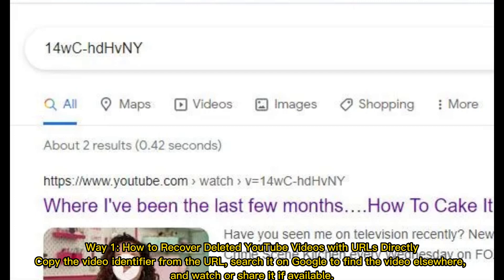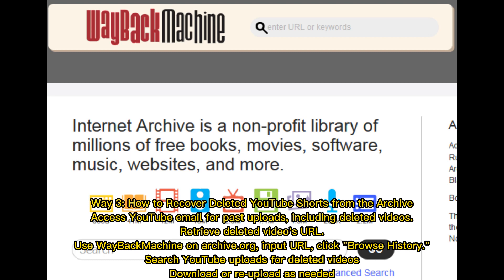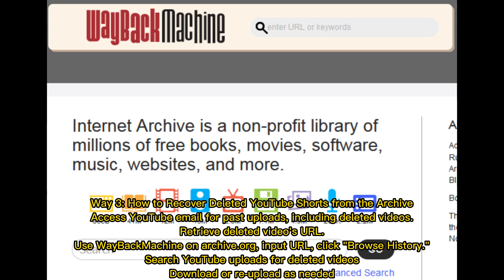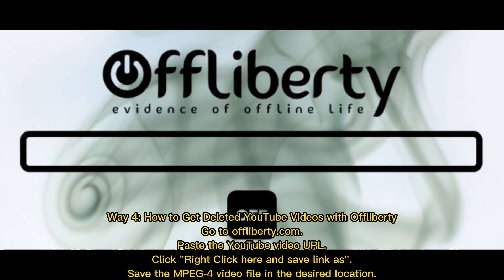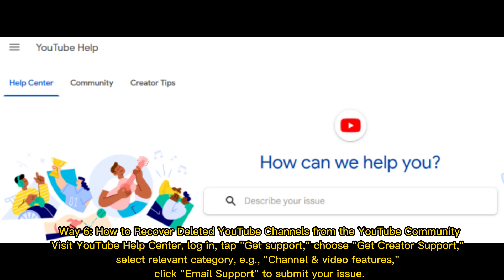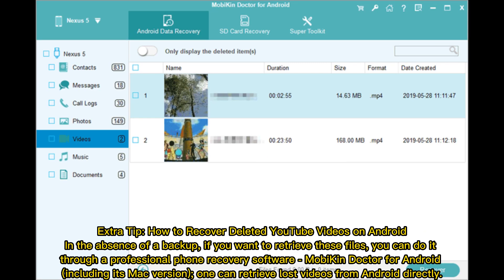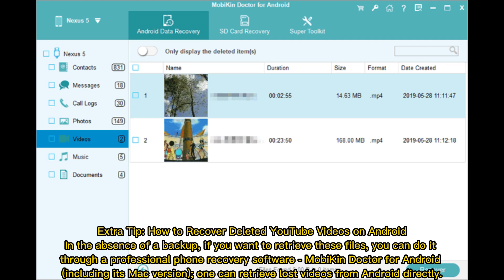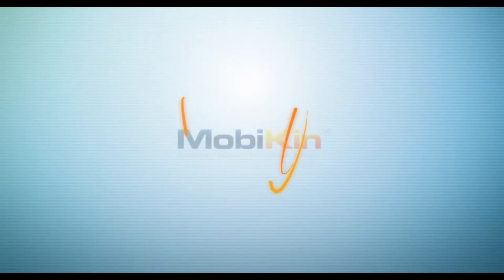How to Recover Deleted YouTube Videos with/without Link? 6 Techniques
Can you recover deleted videos from YouTube with or without a link on a computer or an Android phone? Go through this video to learn how to recover deleted YouTube videos in 6 workable ways.

00:00 Start
00:23 Way 1: How to Recover Deleted YouTube Videos with URLs Directly
00:36 Way 2: How to Recover Deleted Videos from the YouTube Video Finder
00:57 Way 3: How to Recover Deleted YouTube Shorts from the Archive
01:21 Way 4: How to Get Deleted YouTube Videos with Offliberty
01:37 Way 5: How to Recover Deleted Videos in YouTube from a Backup
01:54 Way 6: How to Recover Deleted YouTube Channels from the YouTube Community
02:14 Extra Tip: How to Recover Deleted YouTube Videos on Android